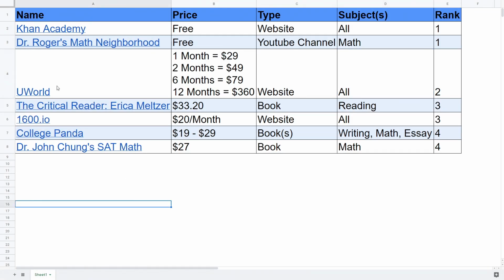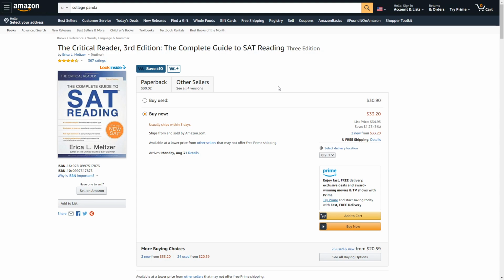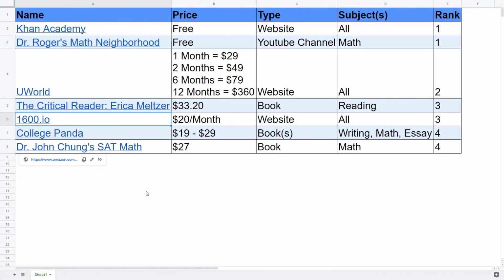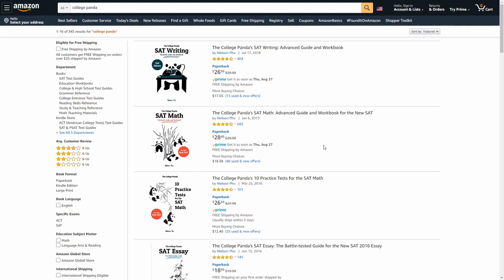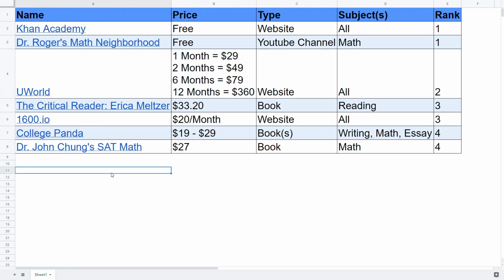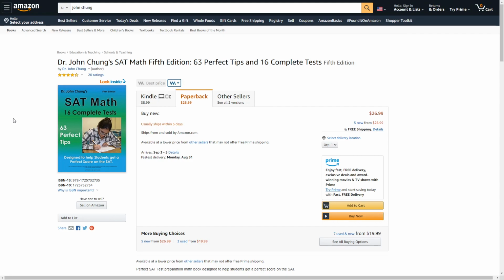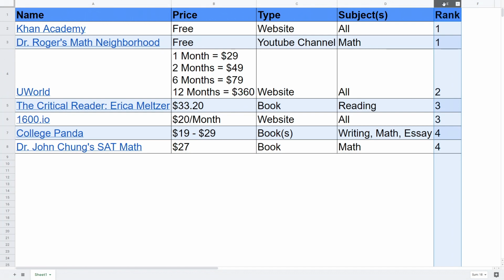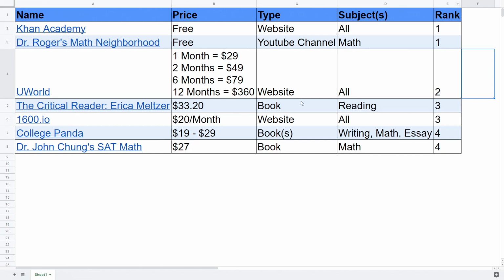Compass To College: The Ultimate Collection Of SAT Resources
AnNisa.org
HBSGlobal.org